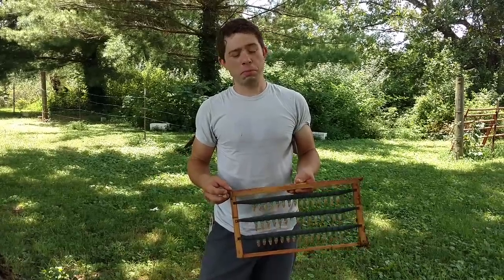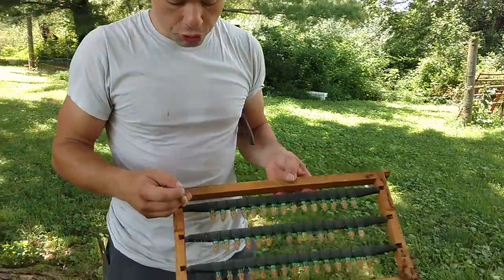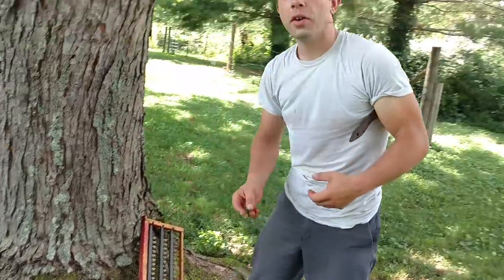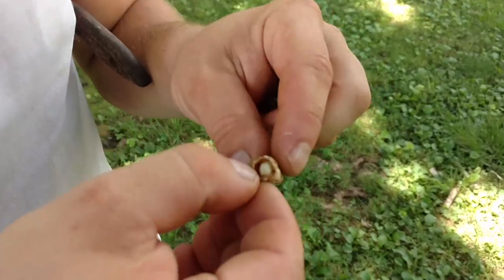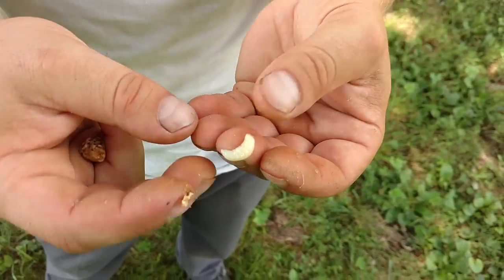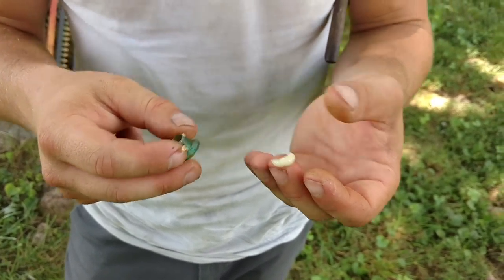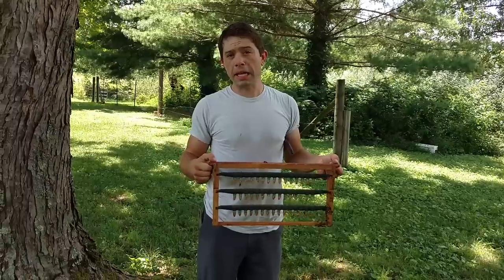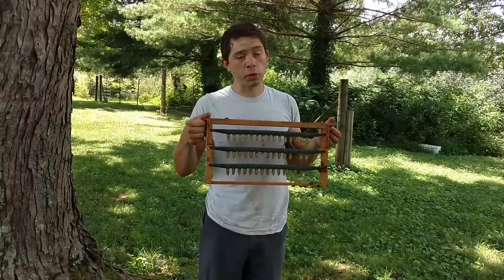🔵 Happy beekeeper! 97% queen cell take!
Raising new queens off our 2016 breeder Queen!

Sign up for the free trial of Audible, search for "Honeybee Democracy" click on "buy with audible credit" and it is yours to keep even if you decide to cancel the free trial!